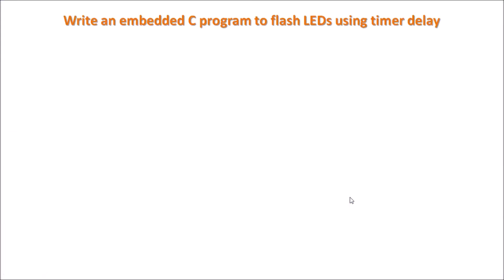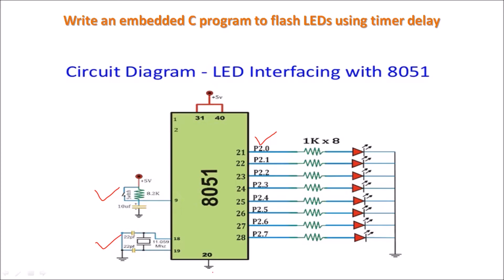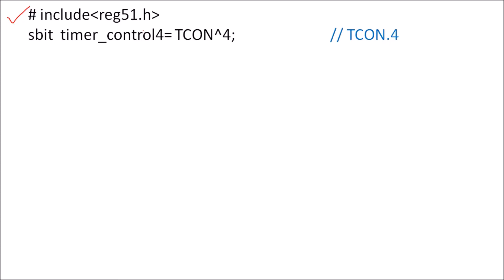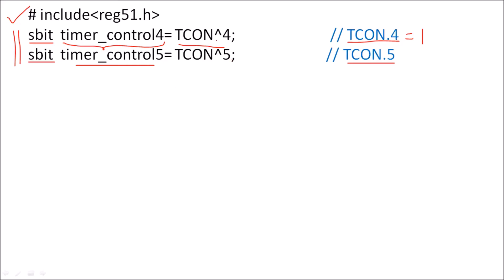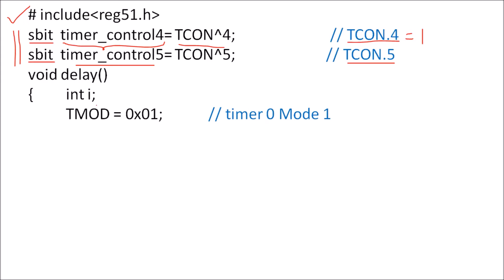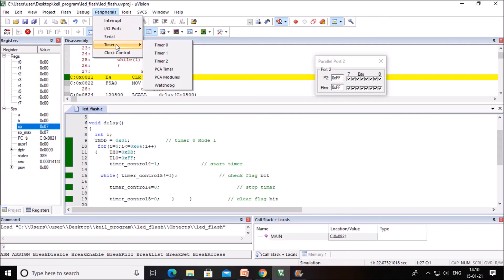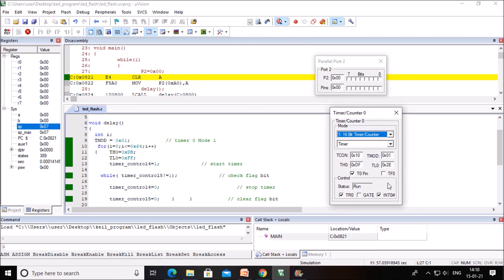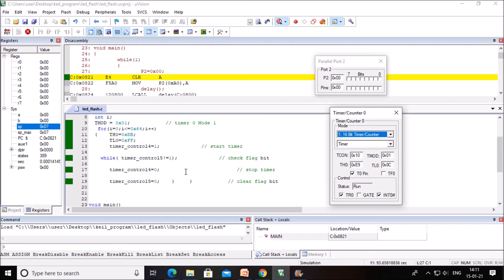8051 Embedded 'C' program to flash LEDs using Timer delay | Simulation | Compilation